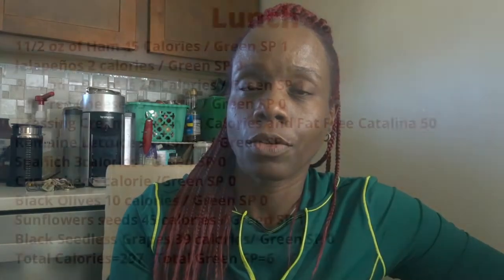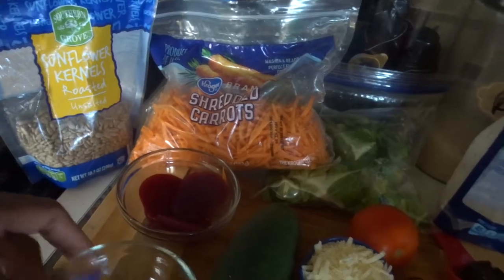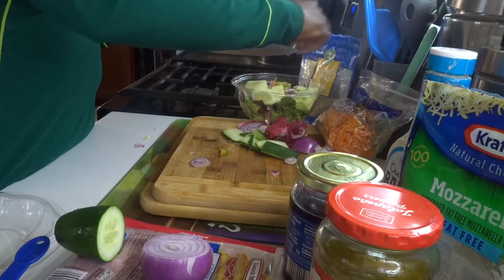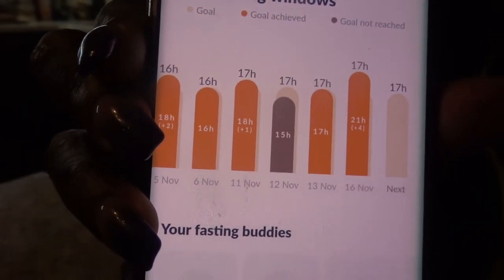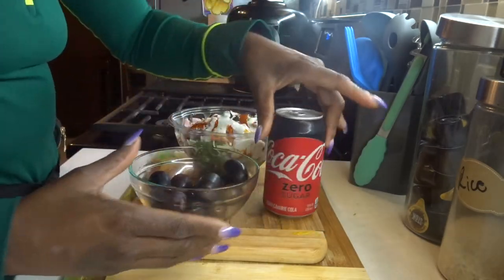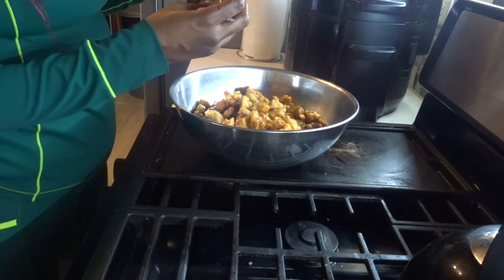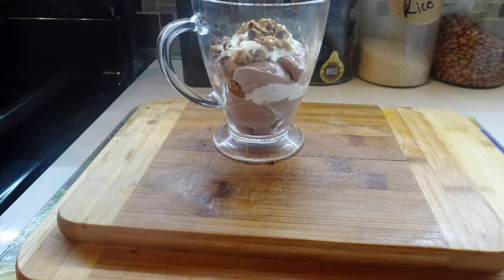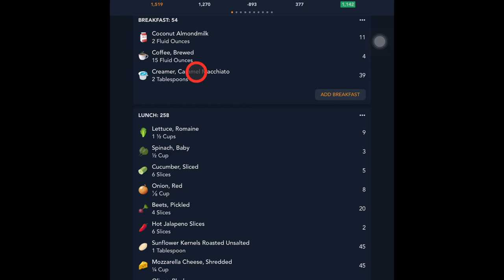What I Eat In A Day 1500 calories and on WW Green Plan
Hello everyone! In today's video, I will be sharing with you the (everything salad) I made that was less than 500 calories and all or most of the ingredients came from Aldi's. It is very important while on any kind of weight loss journey to use portion control. It's ok to weigh your food, and it is important to use proper measuring spoons and cups to keep control of your portions. Try to train yourself to eat the recommended portion. Once you have weighed your food for a while you will get comfortable with this method and it will come naturally. I'm going to show how I make my restriction to food as normal as possible,  using low calorie, low carb, no sugar, or low sugar affordable foods.